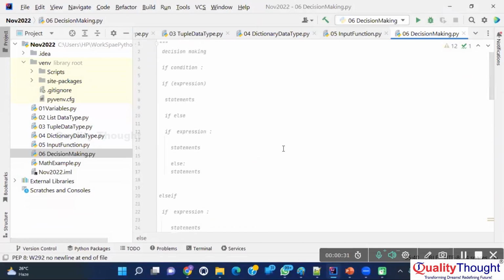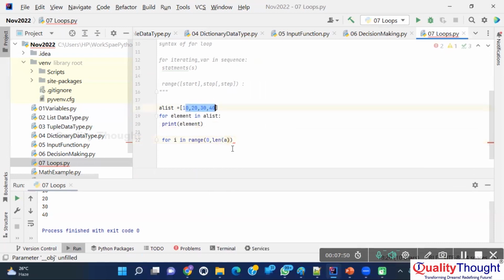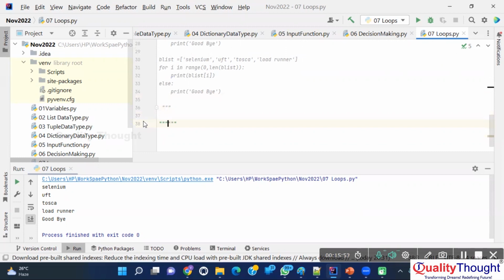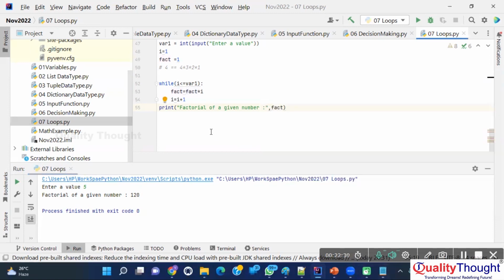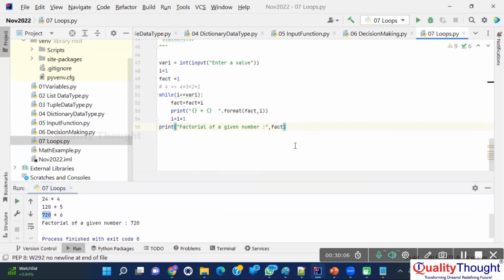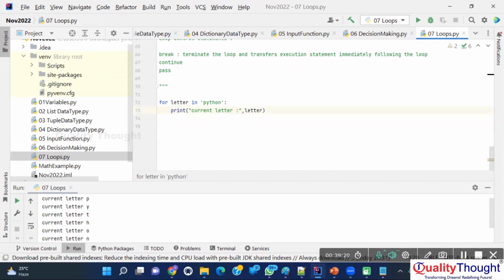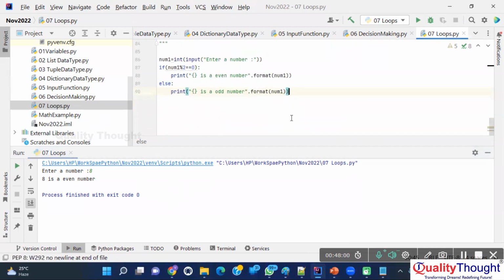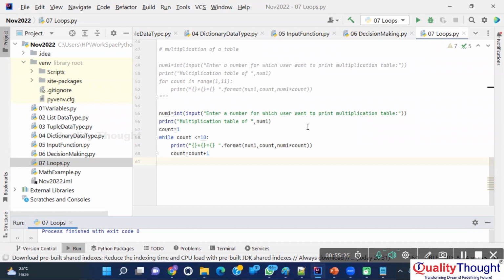What is For Loop in Python | For Loop, While Loop and Nested Loop | Quality Thought